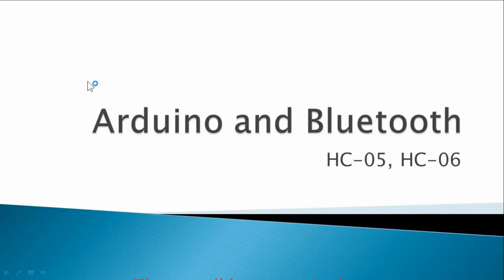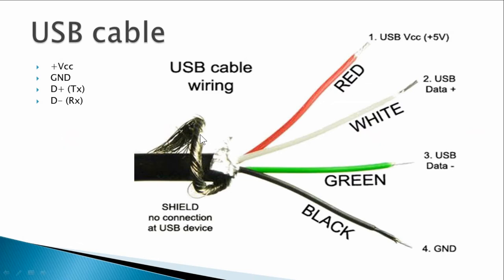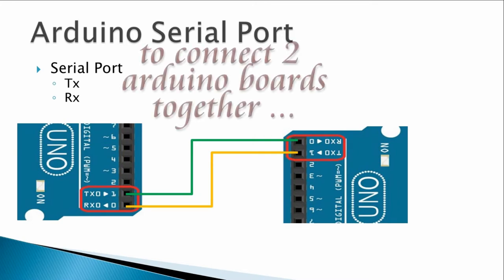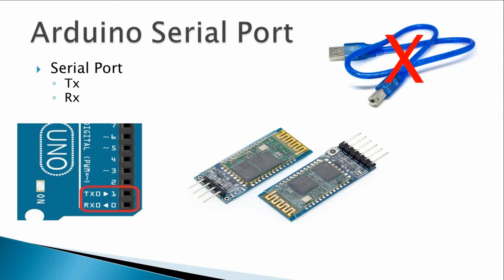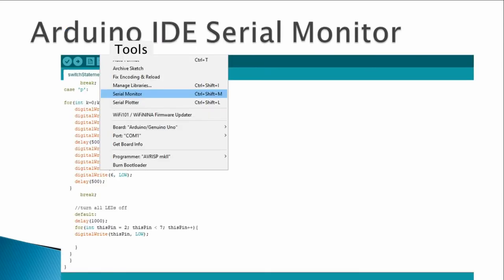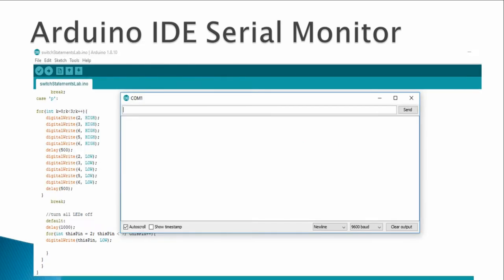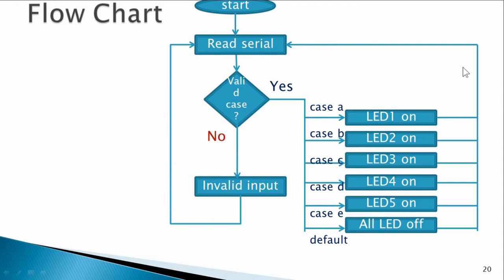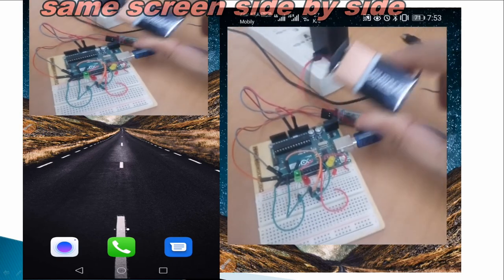Sending data to Arduino via bluetooth (HC05 or HC06) to turn on LEDs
This video is a lecture delivered to mechatronics students at Yanbu Industrial College. Students are beginners in studying microcontrollers and computer programming.

In this experiment, we will repeat the switch-case lab but instead of using serial monitor in ArduinoIDE we use our own app and a bluetooth module.